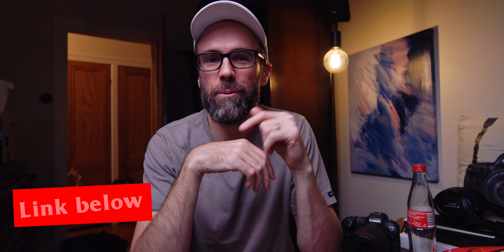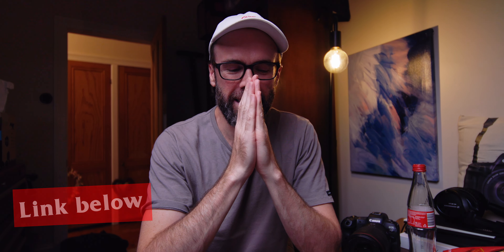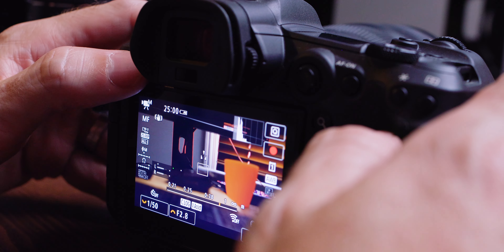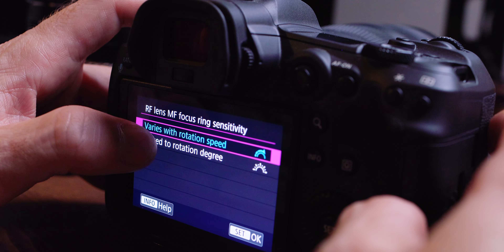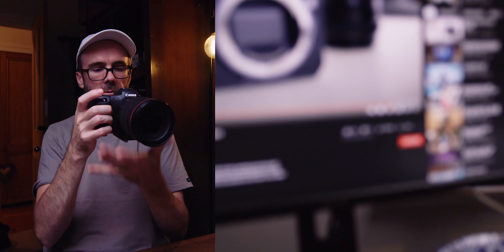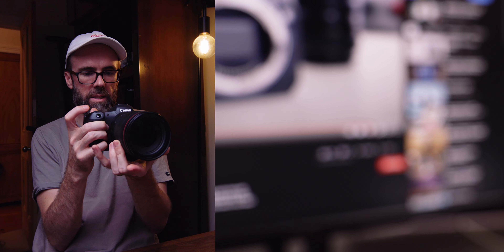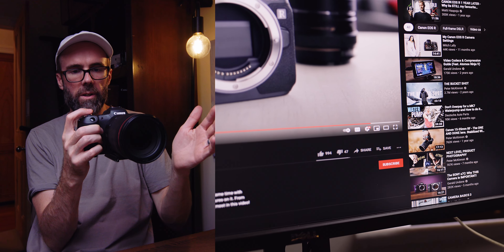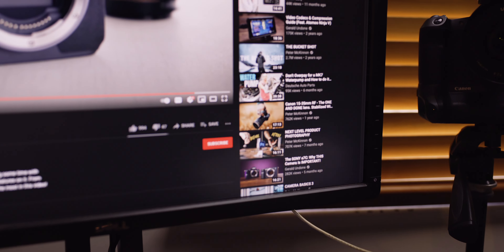CANON RF LENS Manual Focusing Setting you need to be using!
I can't believe I didn't know this existed until today. I just had to make this video and share it with you all. Finding this manual lens setting (hidden in the back of the AF menu settings) is a total game changer and gives me back my confidence shooting in manual focus hand-held!

Shot on the Canon EOS R in 4K crop with the Laowa 12 mm F2.8 D-Dreamer Lens and the EOS R5 in 4K fine
- Canon EOS R5 Body at B&H
- Canon 24mm f1.4 L II Lens on Amazon

My GO TO Camera Setup:
An awesome little light to have in your kit on Amazon

Our BMPCC6K setup components
Pelican AIR 1485 on Amazon
Blackmagic Pocket Cinema 6K on Amazon
Smallrig Half Cage on Amazon
SmallRig Mount Bracket SSD Holder on Amazon
NP-F970 Battery Plate on Amazon USA on Amazon Australia
Neewer 6600mAh Li-ion Battery NP-F970 on Amazon
DJI Ronin Camera Riser Plate on Amazon
USB-C and HDMI Cable Clamp on B&H
Samsung T5 1TB SSD on Amazon
Canon LP-E6N Battery on Amazon
Canon LP-E6N Battery Charger on Amazon
NP-F970 Dual Battery Charger on Amazon US on Amazon Australia
SmallRig Offset plate for Ronin S gimbal on B&H